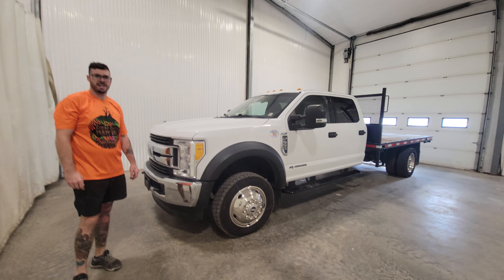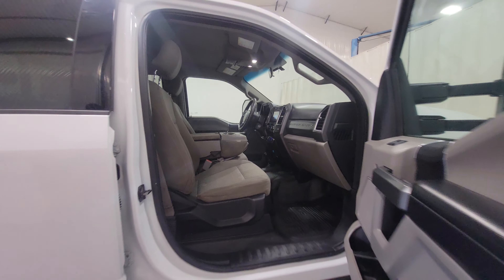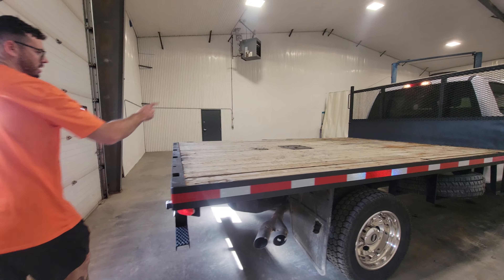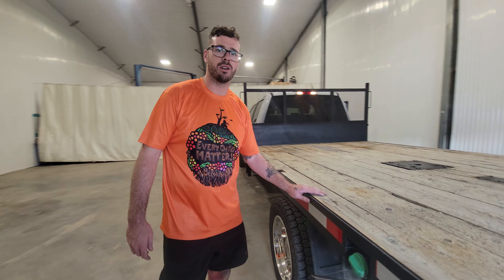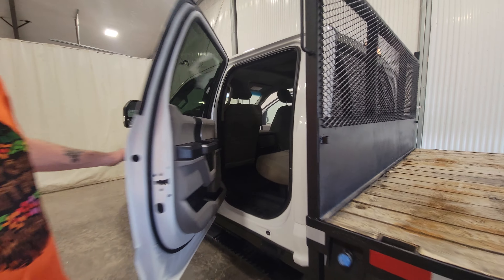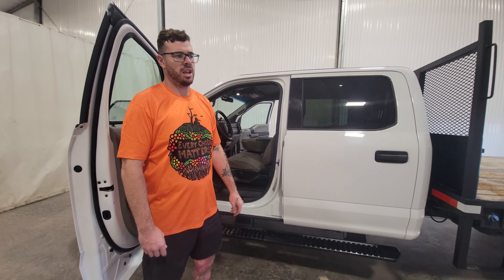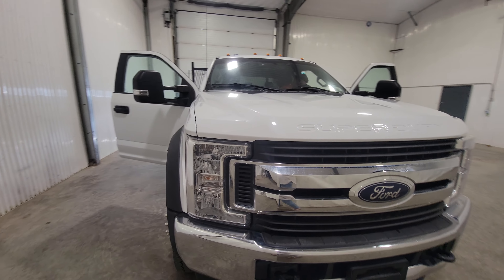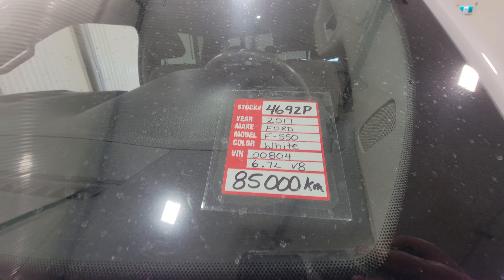4692P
DETAILS
BODY:
Flat Deck
YEAR:
2017
KILOMETRES:
84751
DOORS:
4
ENGINE:
6.7L V8 OHV 16V DIESEL
FUEL TYPE:
Diesel
DRIVE:
4WD - Four Wheel Drive
FEATURES
Standard Equipment
• Air Conditioning
• Crew Cab
• Dual Rear Wheel
• Keyless Entry
• Power Door Locks
• Power Mirrors
• Power Windows
• Tilt Steering
• Tow Package
• Trip Computer
COMMENTS